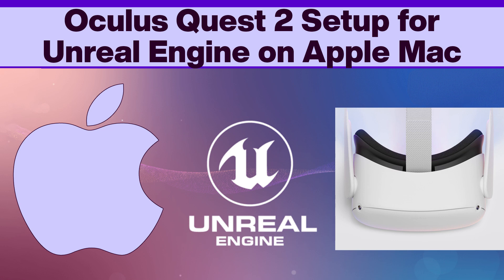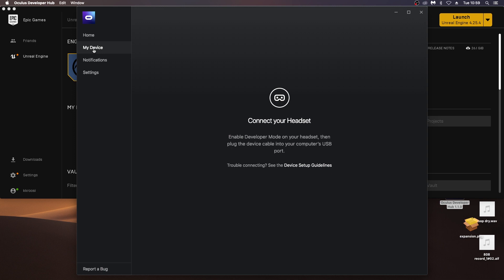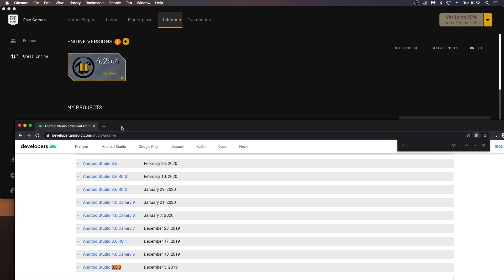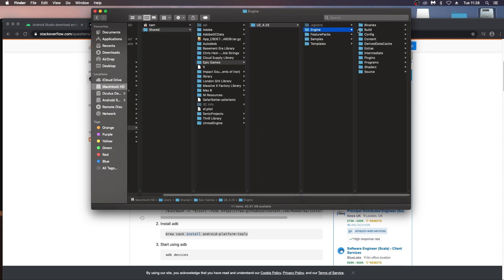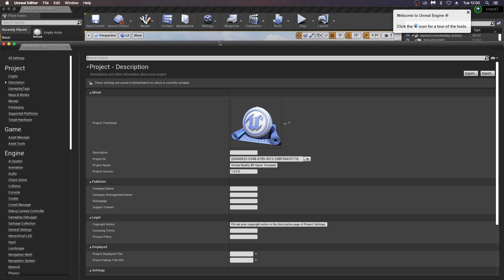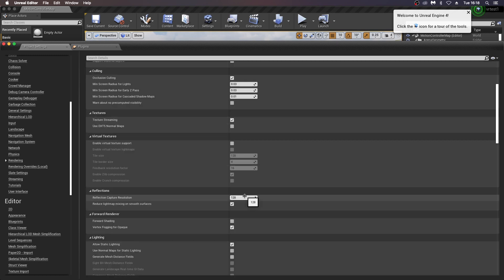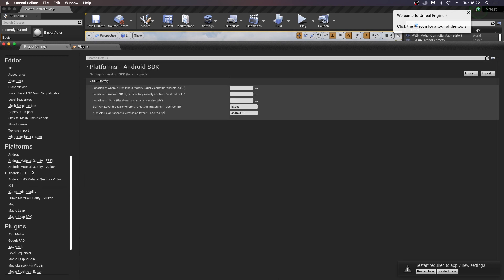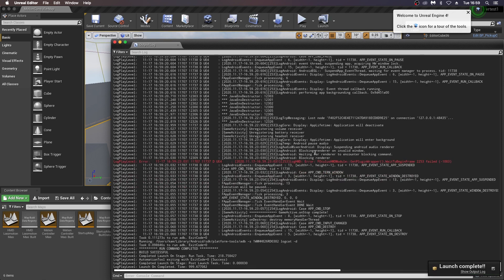Oculus Quest 2 VR Setup for Apple Mac OS X using Unreal Engine 4 UE4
This video shows how to setup your Oculus Quest 2 to work with Unreal Engine 2 and how to push a basic VR level onto your device.

If you are going from a fresh install and downloading Android studio 3.5.3 as mentioned in the video, this should work fine, pls note it could take between 1 hour and 2hours due to compiling shaders installation time etc

It should work on older macs and I was on Os 10.14 for this video. Please let me know if you need any assistance in the comments.

The links in the video are -